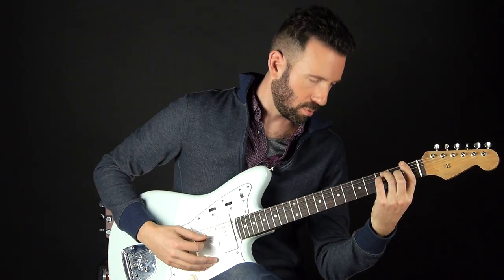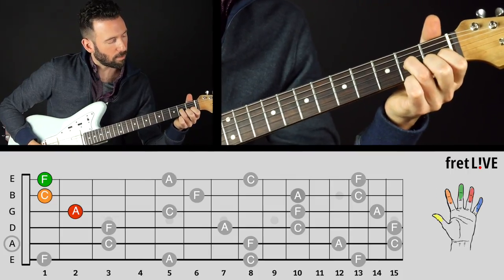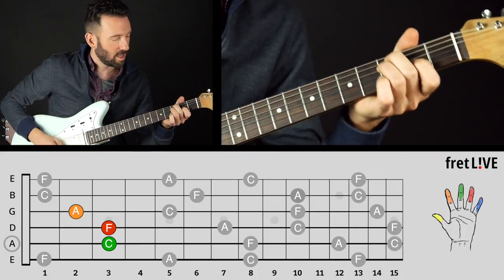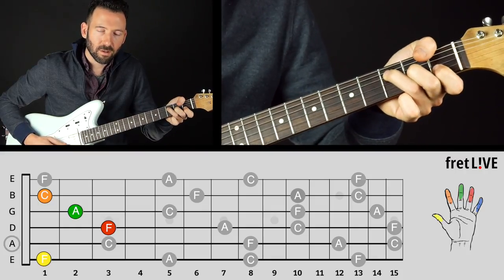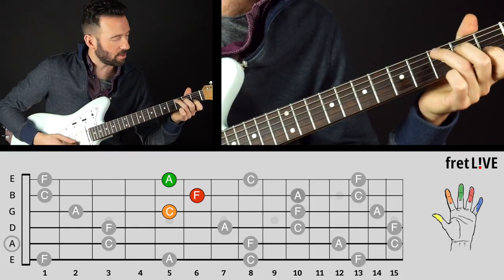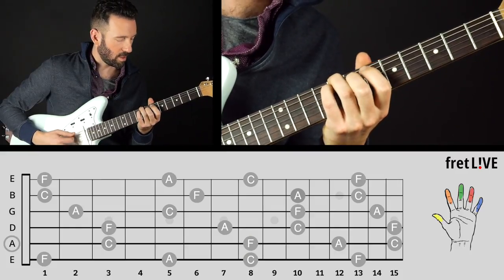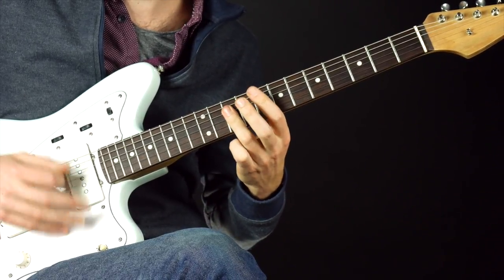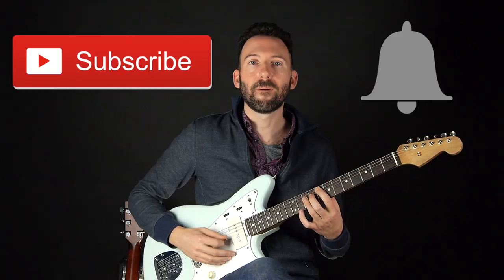32 Ways to Play a Simple F Chord (From Easy to Hard) - FREE .pdf!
🎸Enroll in the Next LIVE Cohort of the FretLIVE Fretboard Mastery Program - LIMITED TO 40 STUDENTS

 (This is an ear based approach to develop your phrasing before getting into larger scale shapes)

Get the chord guide and TAB for ALL my lessons and much more

Support Pow Music for as little as $1 per month and receive exclusive rewards such as tab, song notes, chord charts, strum patterns, live video lessons, giveaways and more @